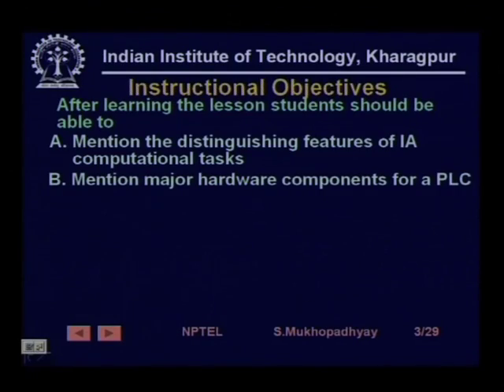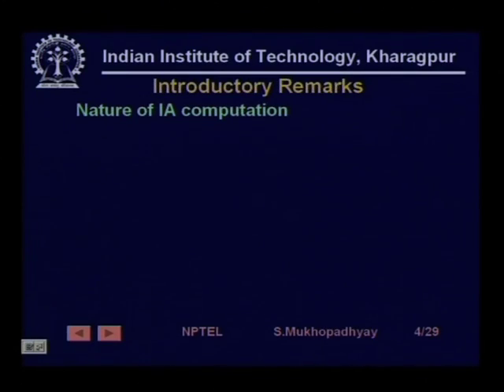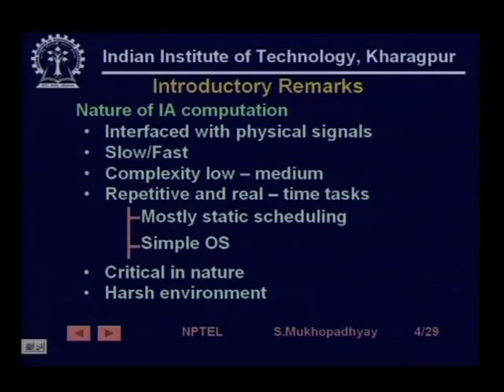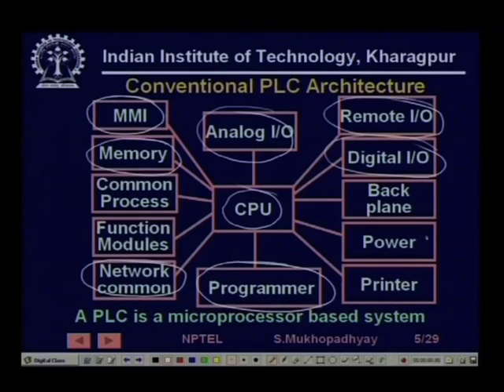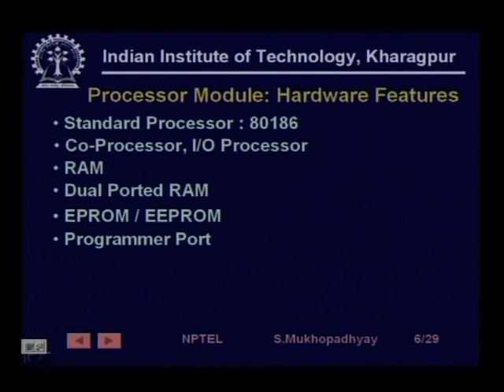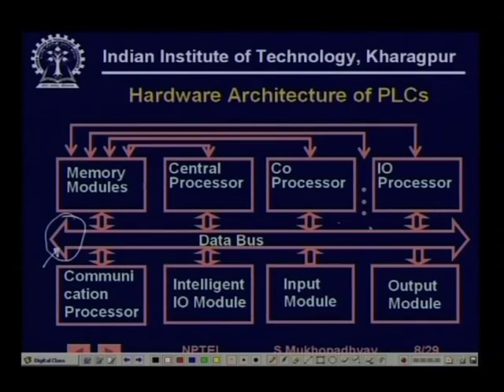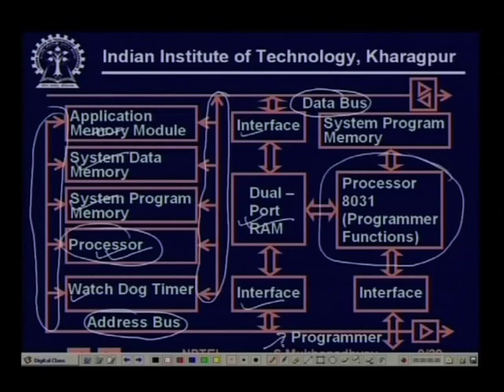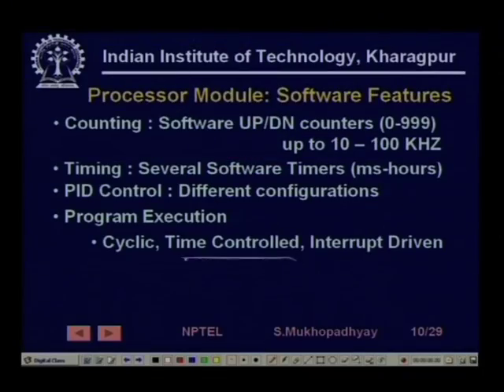PLC Hardware Environment